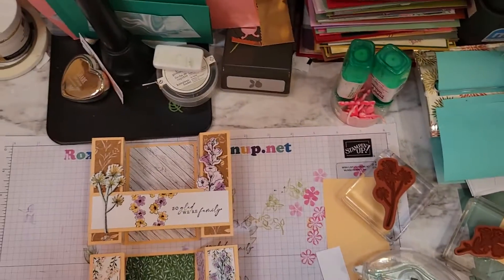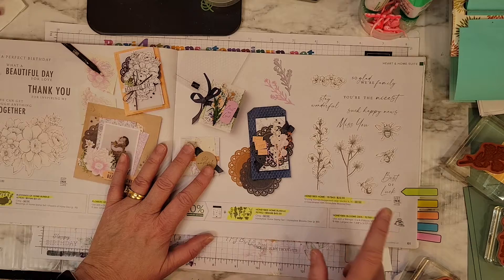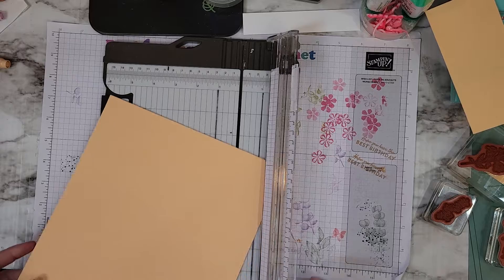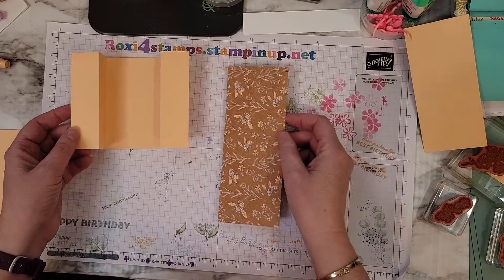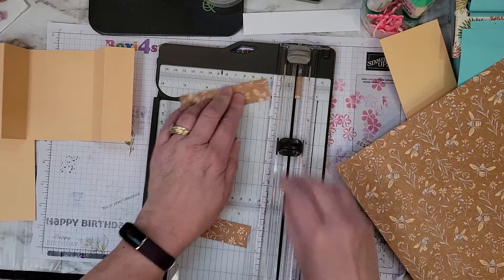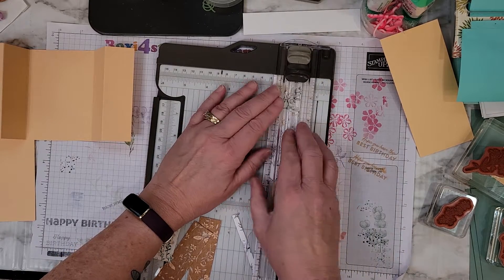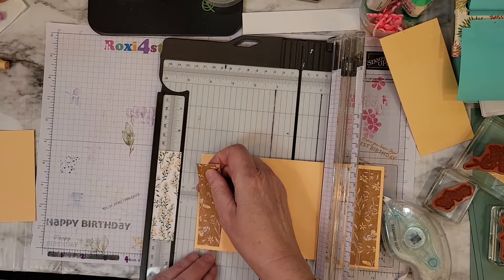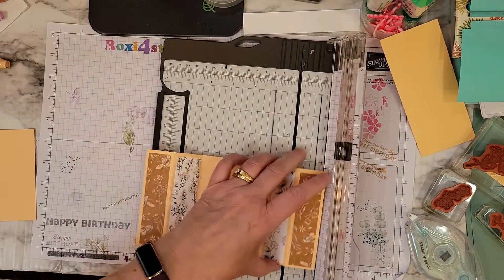Day 13 of the Jan to June mini catalog tour. Honeybee Home.